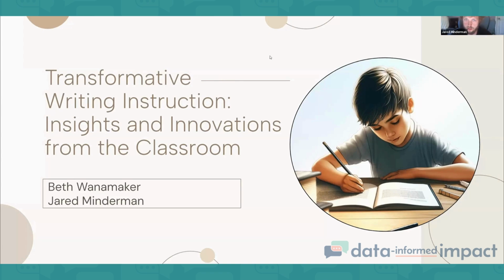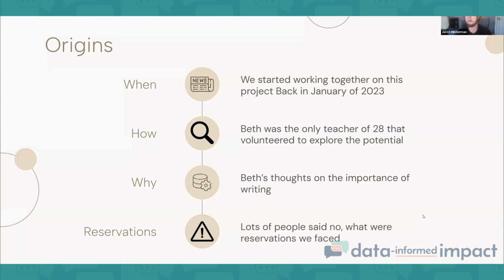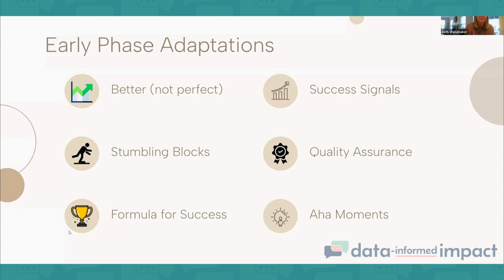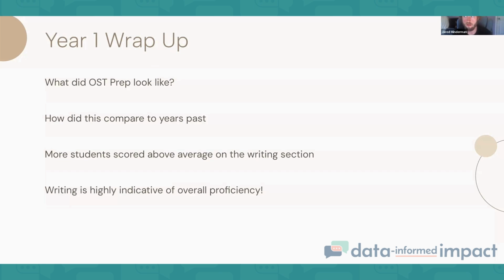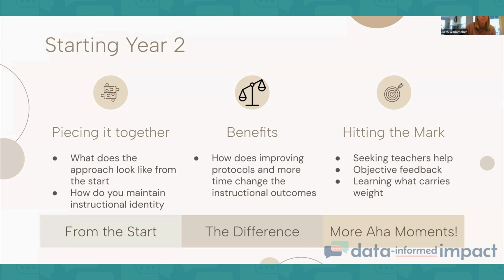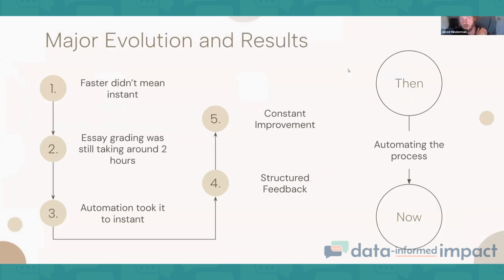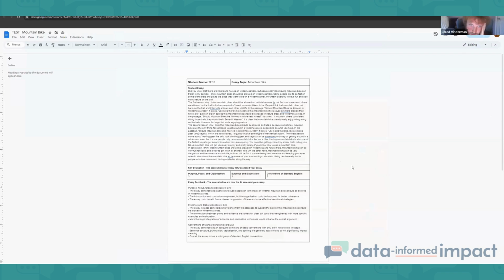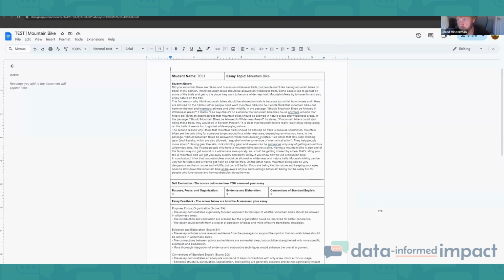Transformative Writing Instruction Insights and Innovations from the Classroom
This video is part of a compilation of sessions in the June 2024 Data in Education: A Virtual Summit.
To access all videos from this summit, follow this link: data-in-education.heysummit.com/

Our next summit is coming up, in January 2025, featuring our keynote speaker, co-author of Street Data, Dr. Jamila Dugan!